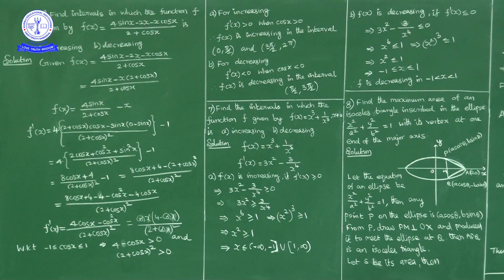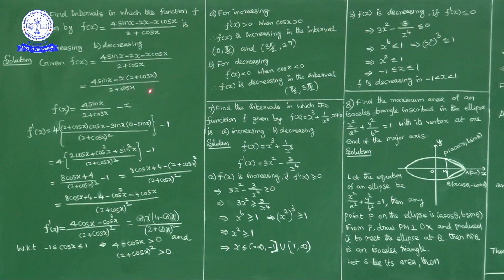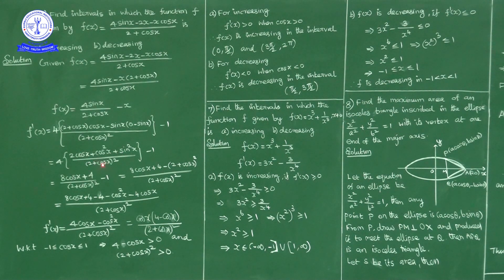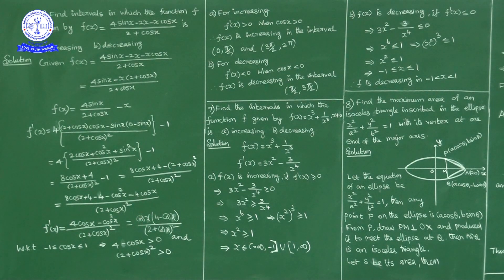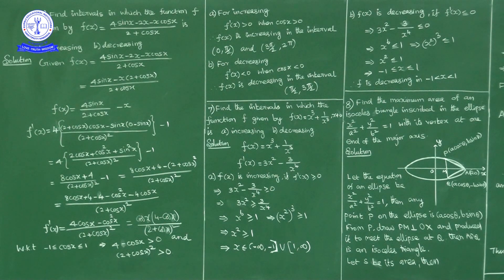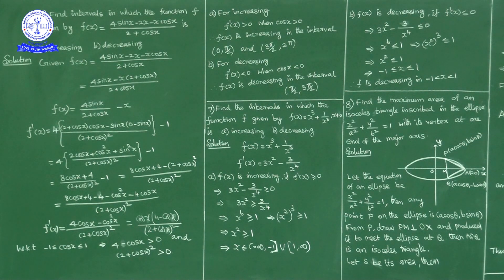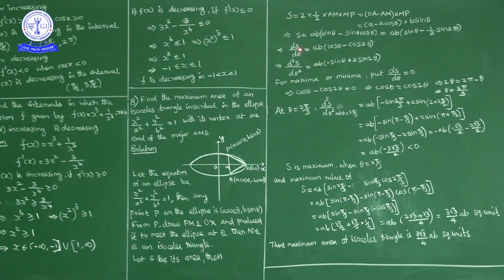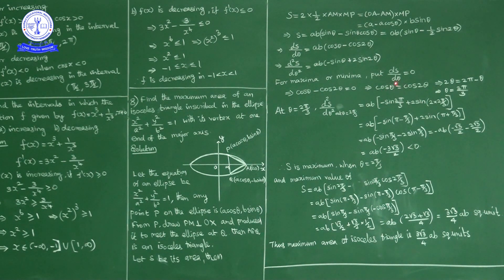MAT 12TH APPLICATION OF DERIVATIVES MISCELLANEOUS EXERCISE (Q NO 6,8)